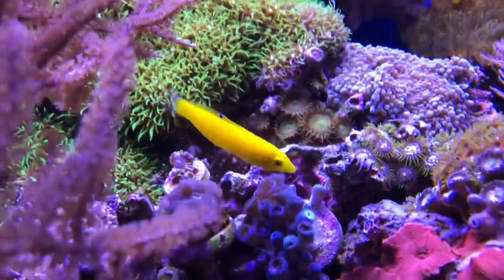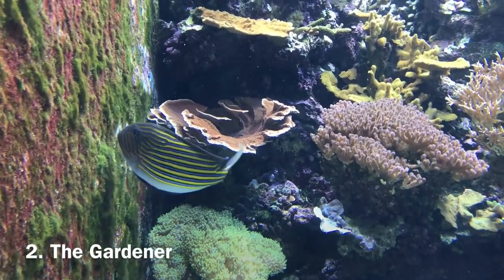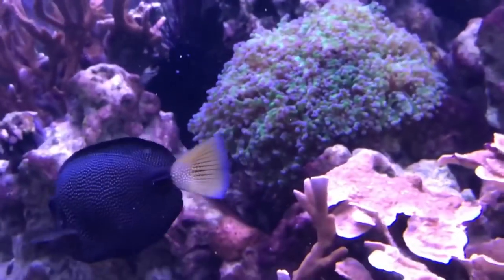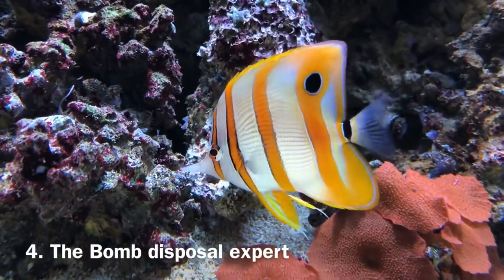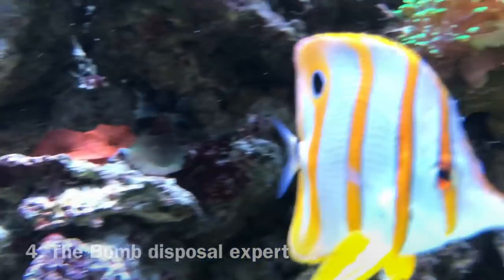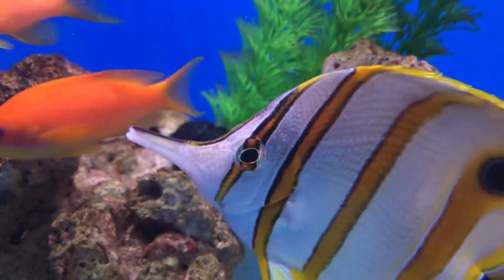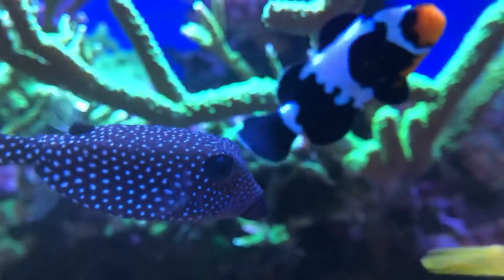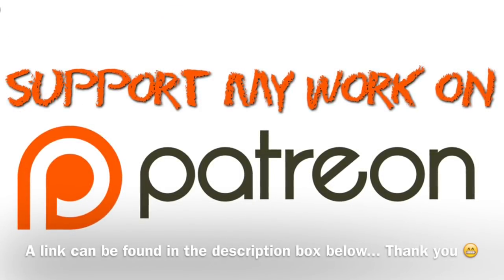5 Very Useful Fish for a Marine Aquarium / Saltwater tank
Here is my list of top workers in a saltwater / marine tank